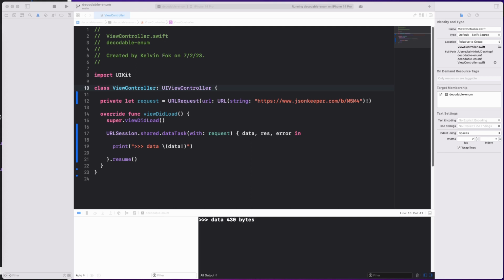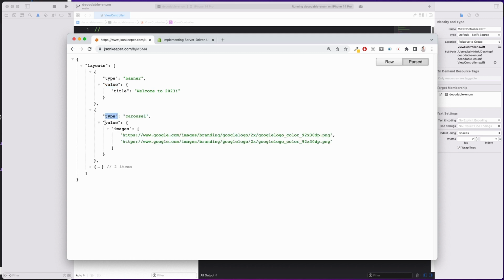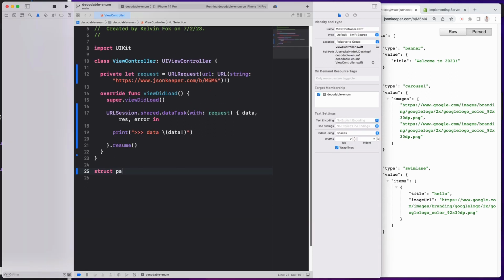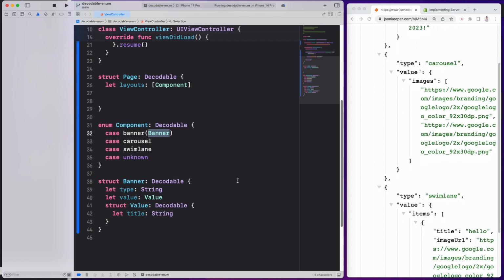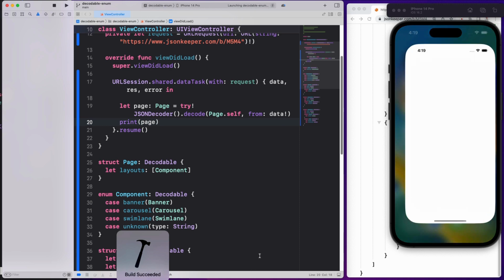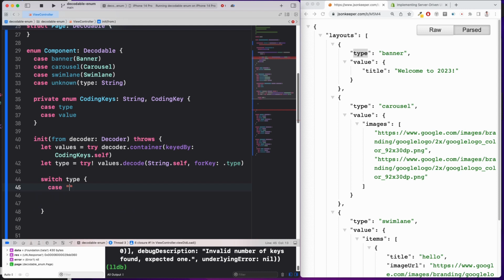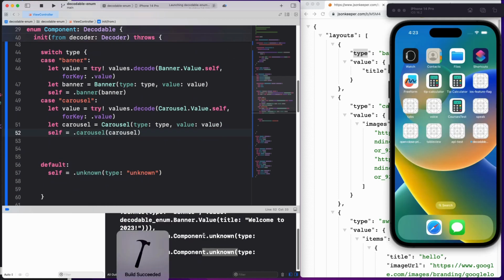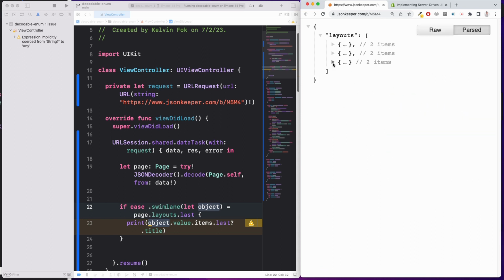Decoding enums using Decodable for Backend Server driven UI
In this video, we explore some ways to parse a backend driven ui json payload to a swift struct. As this payload tends to be complex and do not contain uniform objects in an array, some special handling needs to be used.

If you benefited from this video, check out my detailed courses below